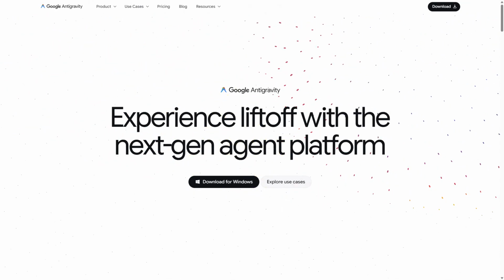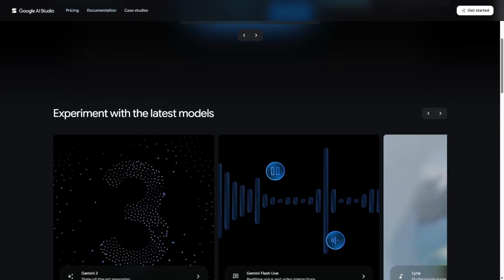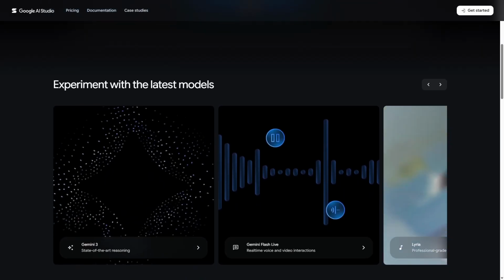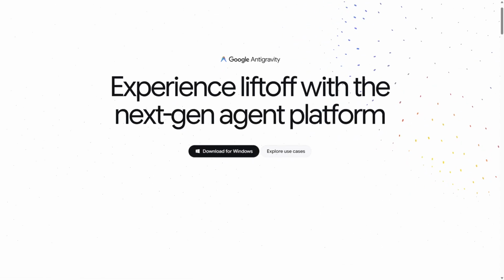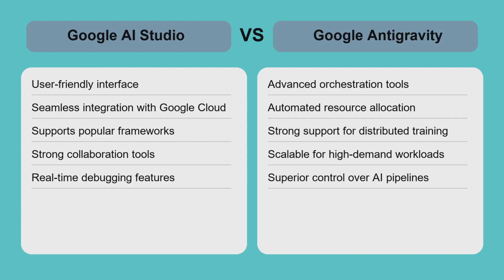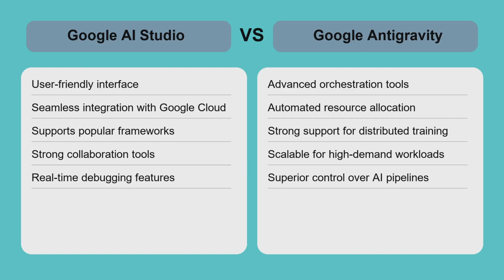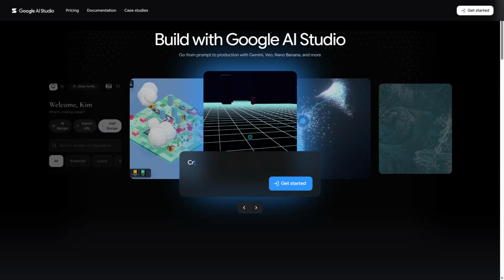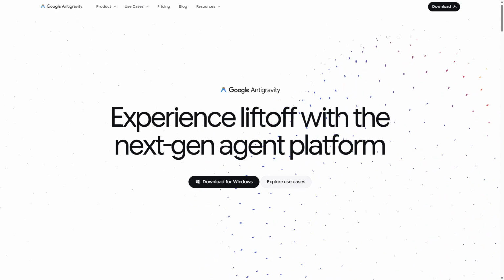Google AI Studio vs Google Antigravity Which AI Tool Is Better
This video teaches you how to compare two powerful AI tools: Google AI Studio and Google Antigravity. We break down their features, usability, performance, and best use cases to help you decide which tool suits your needs. Whether you are a developer, data scientist, or AI enthusiast, this detailed comparison will give you valuable insights. By the end of the video, you will understand the strengths and weaknesses of each platform and how they can enhance your AI projects.